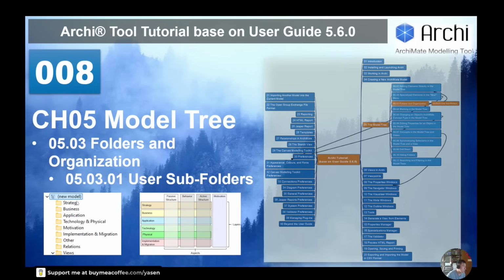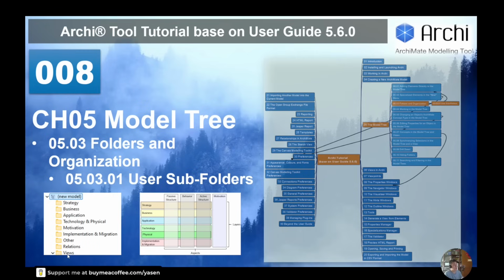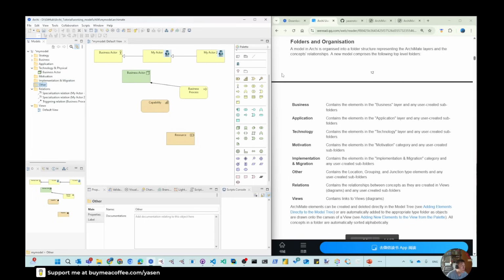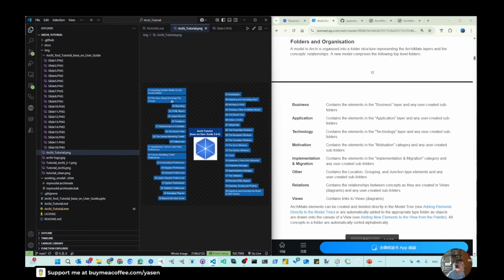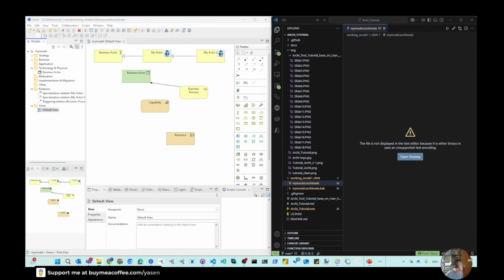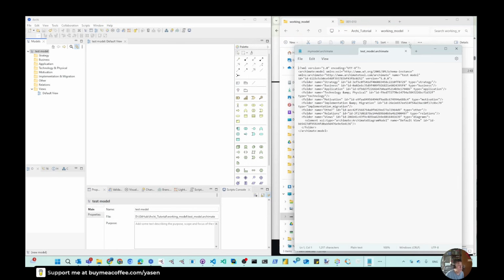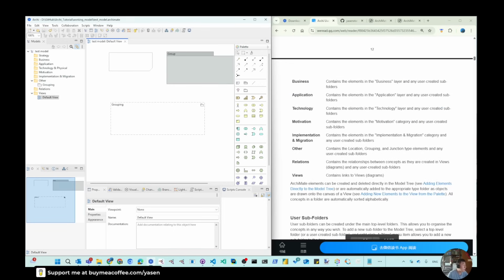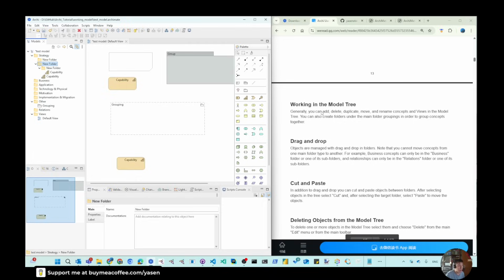Archi Tutorial 008 - ch05 Model Tree - 05.03 Folders and Organization